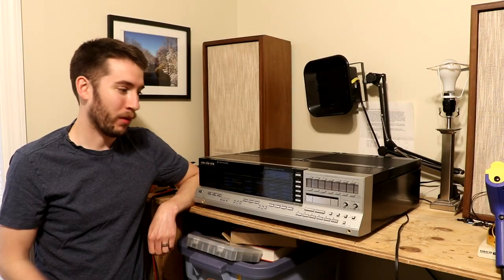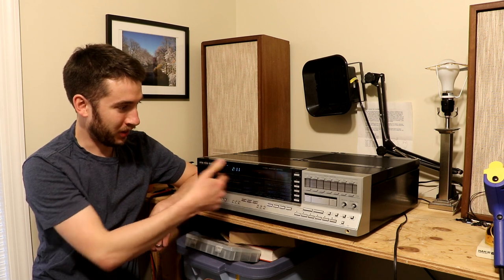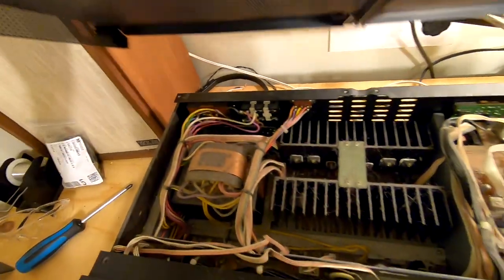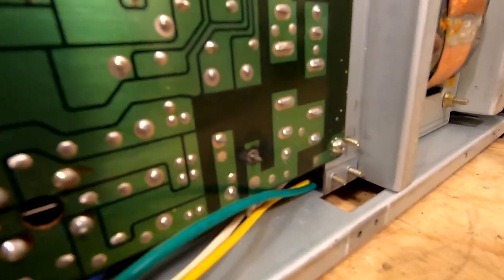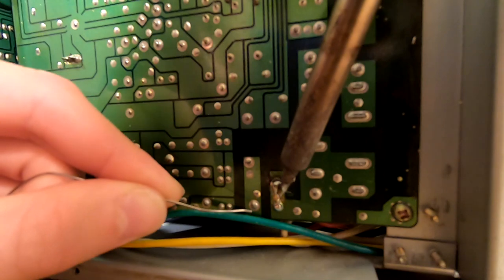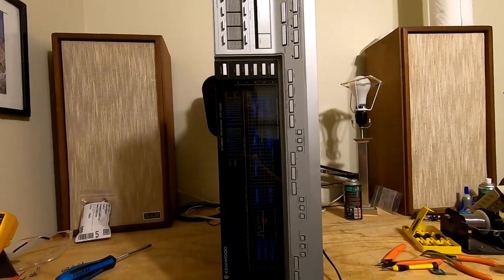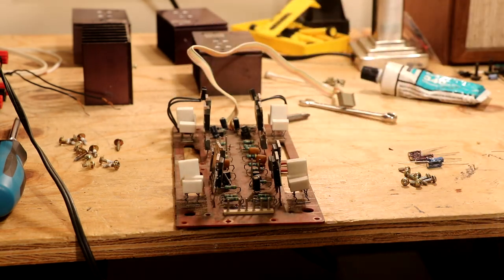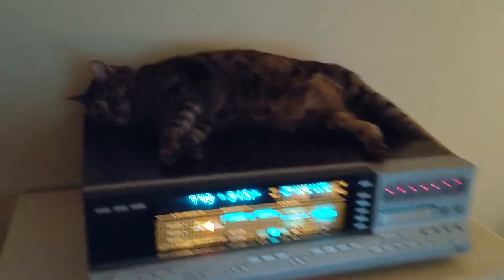My MASSIVE Alarm Clock BROKE And My Cat Is Mad About It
In this video, I take a look at why my Kenwood KR-1000 "Galaxy Commander" stopped working.  It turns out the repair was extremely simple, but while I had it apart, I took care of some other things to make it a little more reliable.